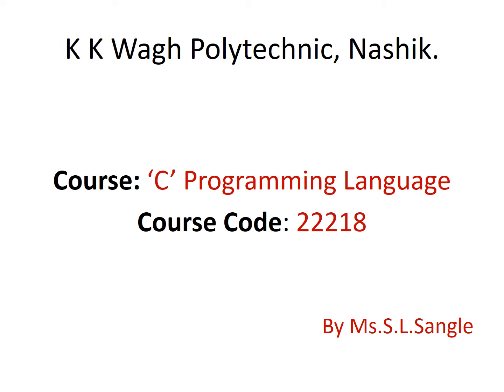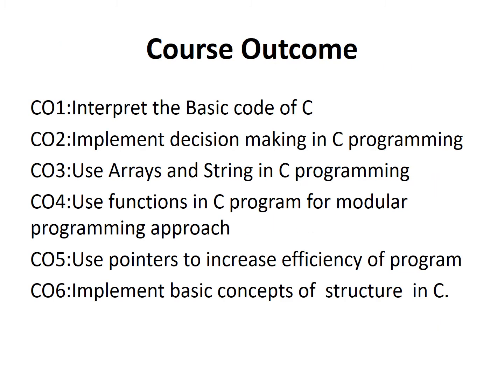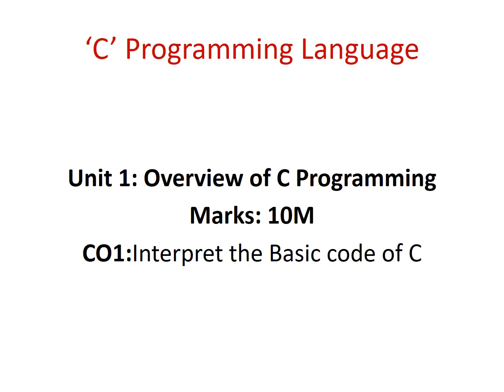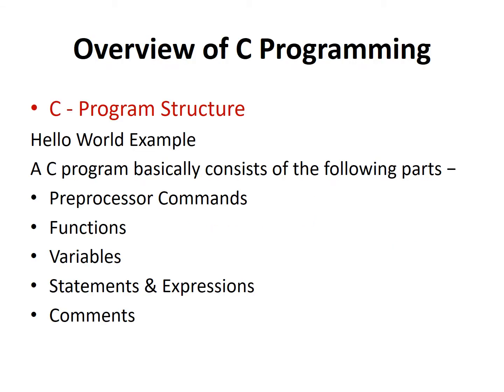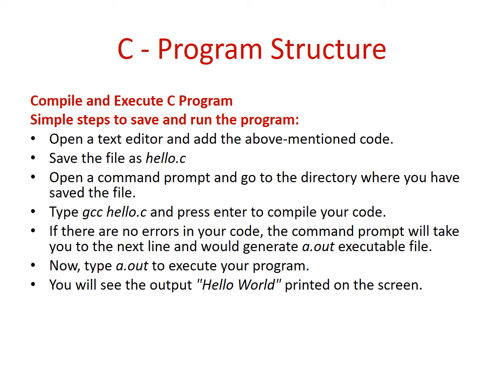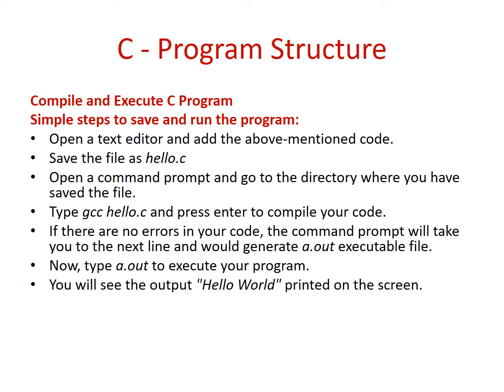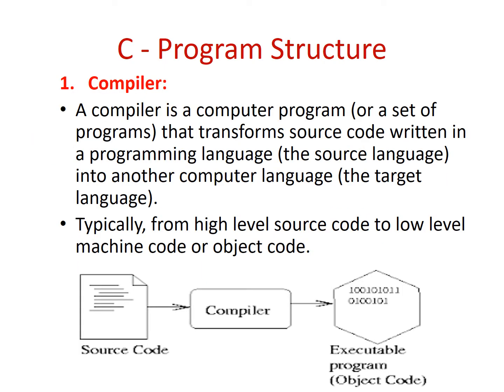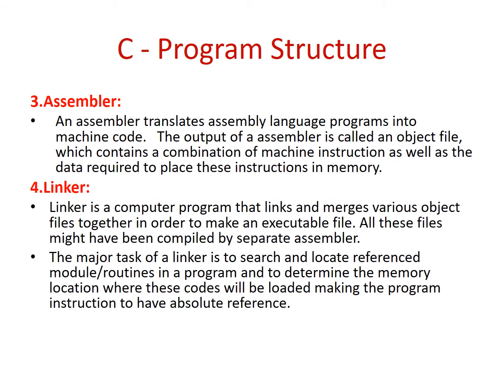C programming (Program Structure to Operator Precedence)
Overview of C Programming
C tokens
Constant
Data types
Input output
C Operators
Operator Precedence